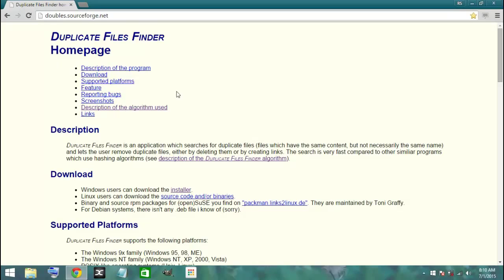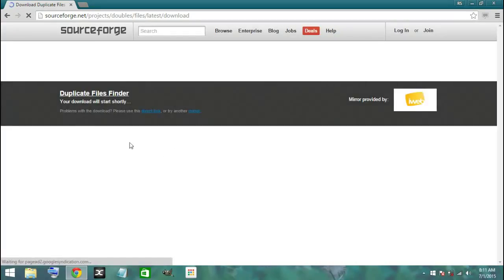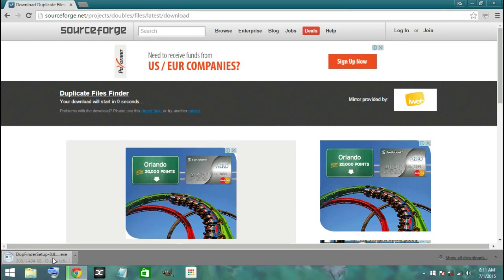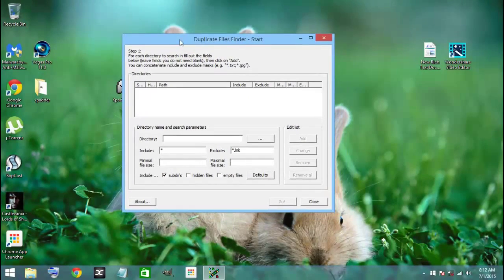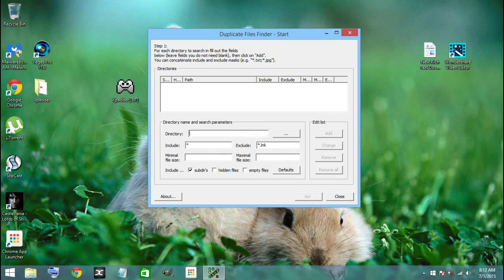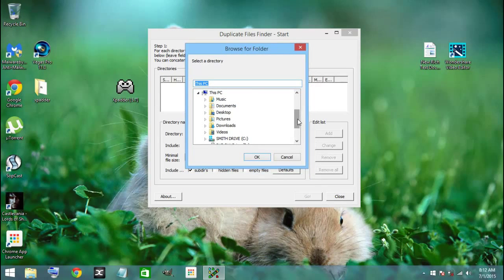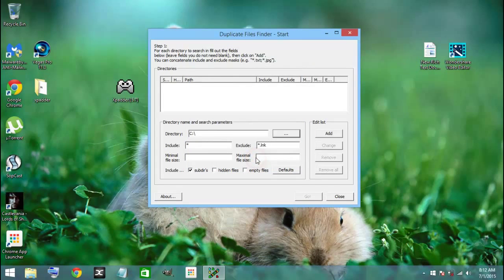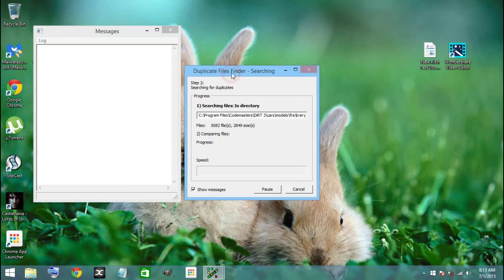How to Find Duplicate Files In Computer